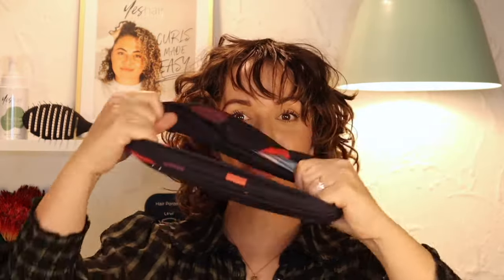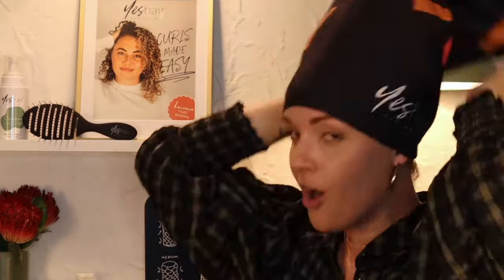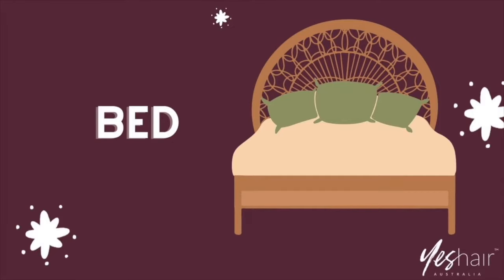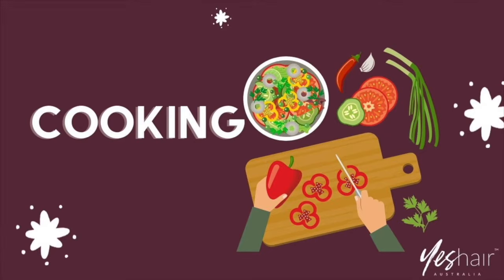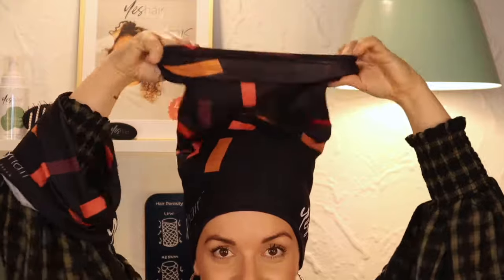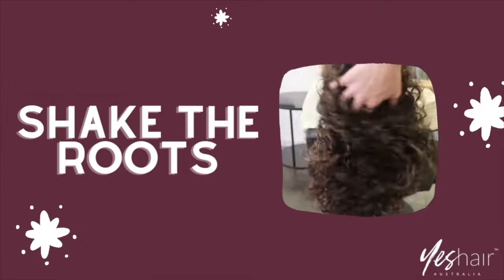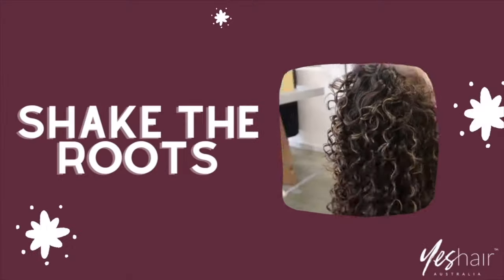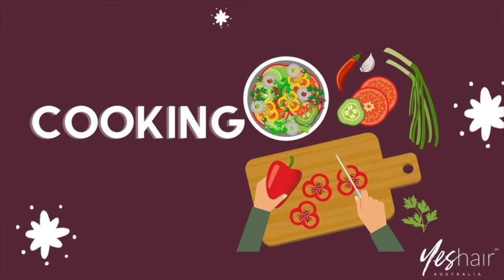How to use a curly hair Cozy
Watch how to use the Yes Cozy to protect your curly hair! Jo teaches you her fav tips for long mermaid cur-lies and also for those who find it slips off during the night!